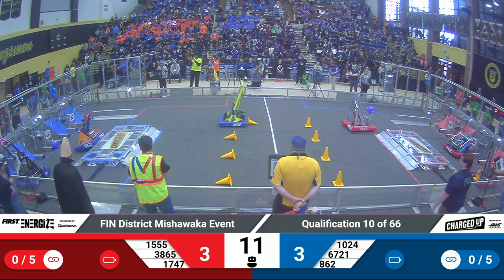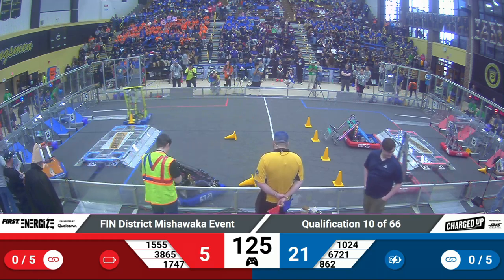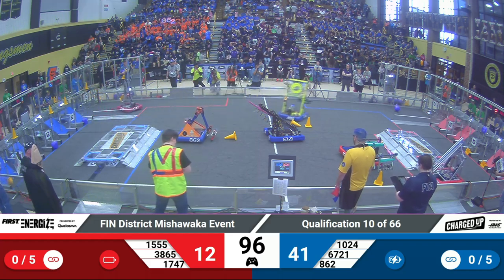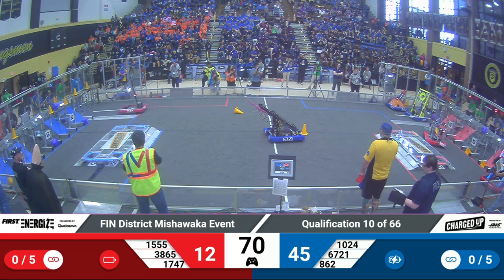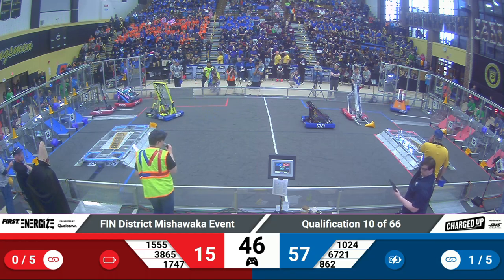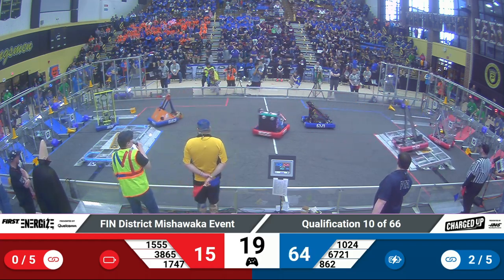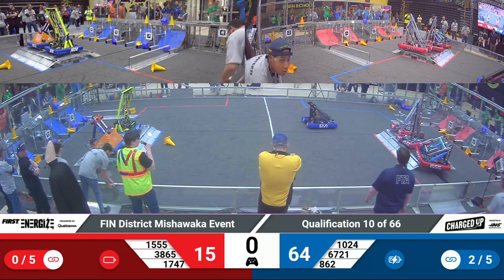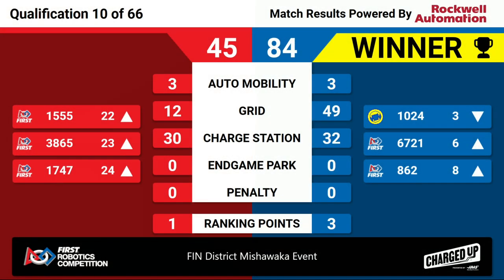2023 FIN Mishawaka District Quals 10